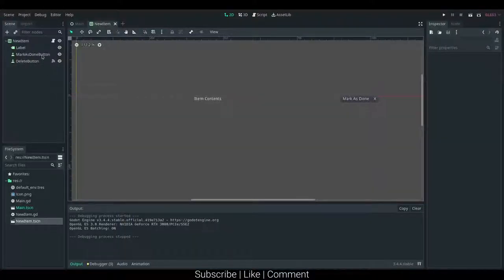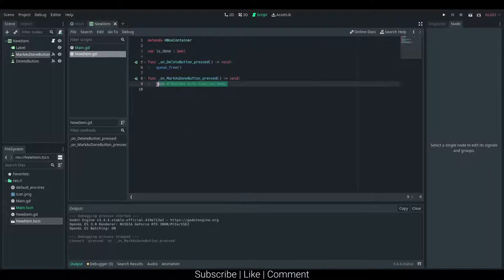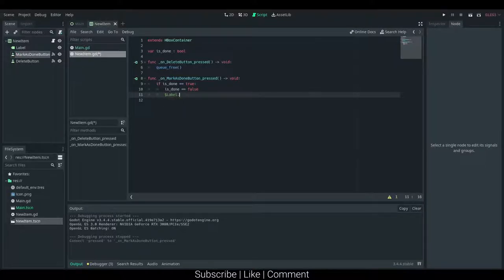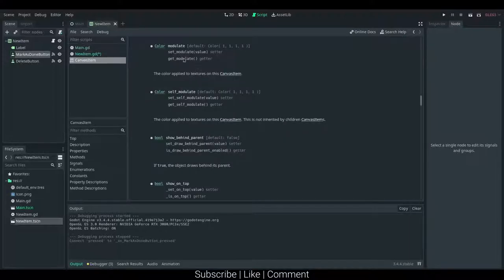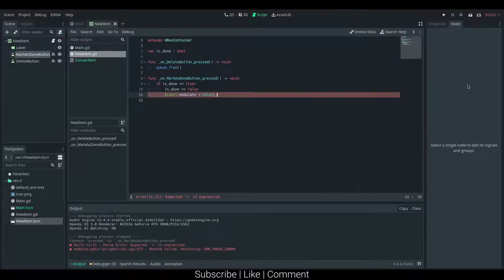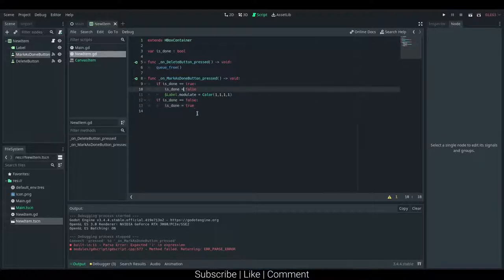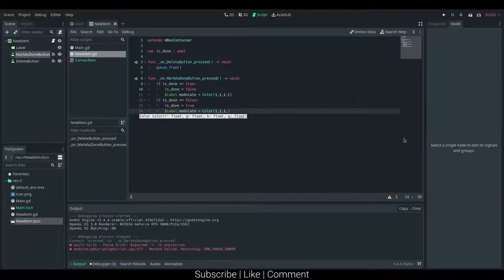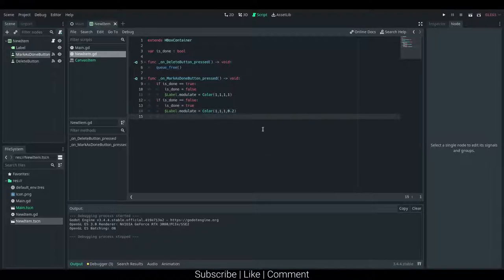Creating A Desktop App in Godot Ep. 3 | Marking Cards As Done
In this section of "Create A Desktop App in Godot", we will be making todo cards useful by allowing them to be marked as done. We can now actually mark our cards as done. Now users can keep track of their done tasks and helps to improve the functionality of making a todo list desktop program. Instead of striking-through the text for done items, I simply just lower the opacity. Label strike-throughs are something kind of challenging to do in Godot without the use of a specific node. This method is simple to implement, but still provides user feedback.

The application we will be making in this series is a very simple todo list program to help get you familiar with the process of creating UI and saving data in the Godot Game Engine.